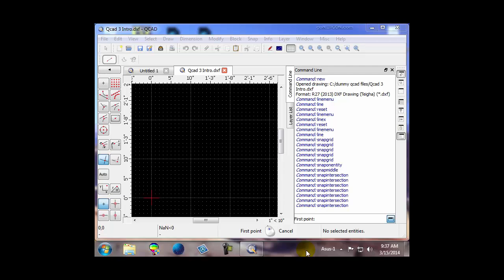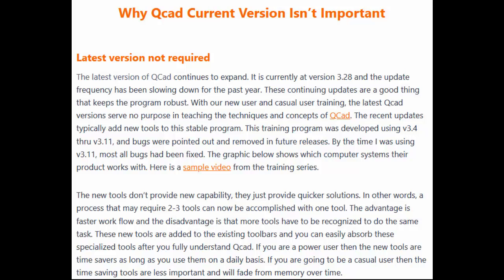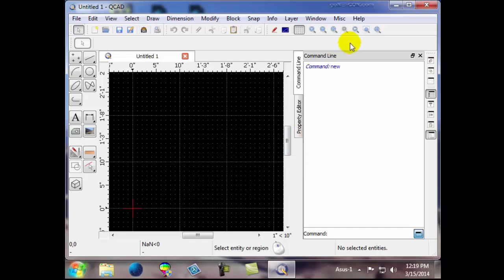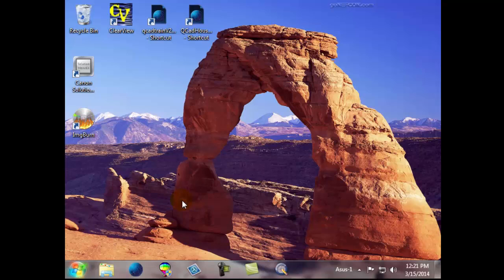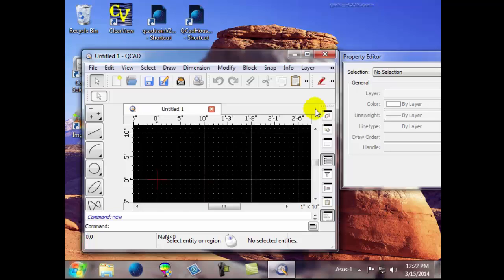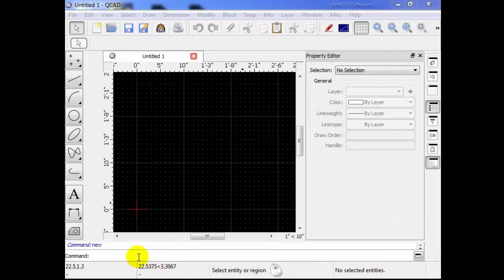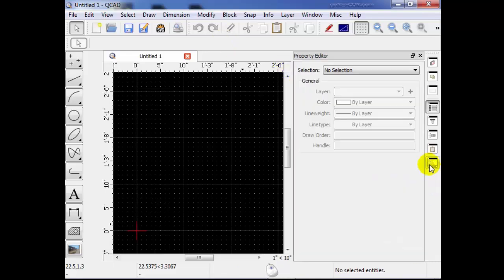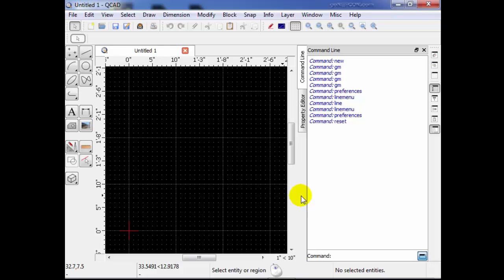Qcadv3 Course Intro (update)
Intro to the Qcad training videos. Explains necessary steps to replicate the training window for first lesson.